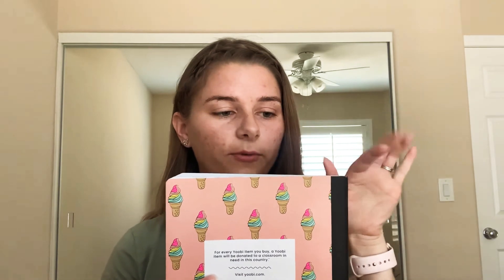How to Pass the Biology Proctor with Penn Foster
Hello! I am a Penn Foster vet tech student and I’m making a series of videos to help guide people through the program. Avoid my mistakes and learn what I think I did right! Check out my previous video about the biology program How to Survive Biology with Penn Foster